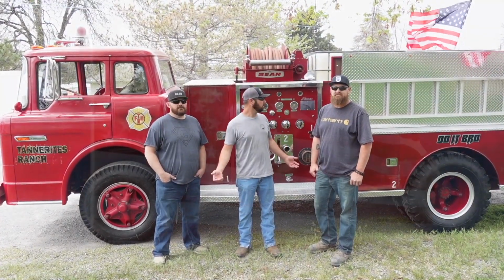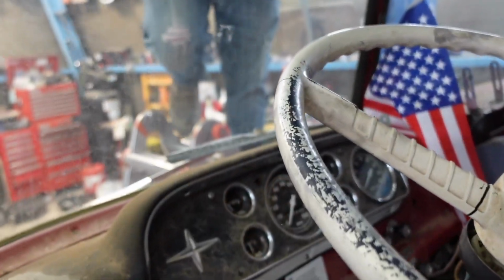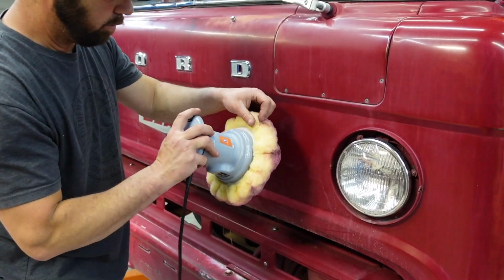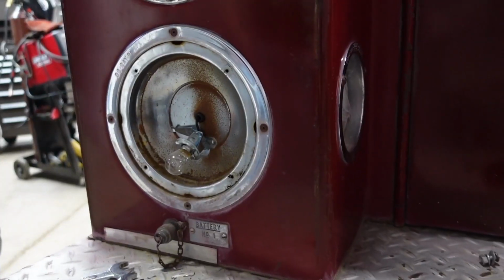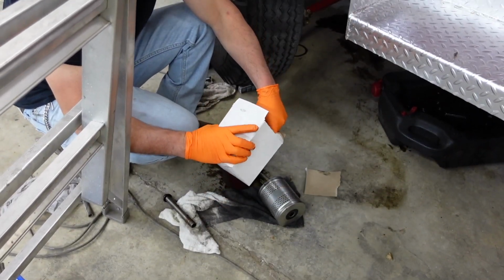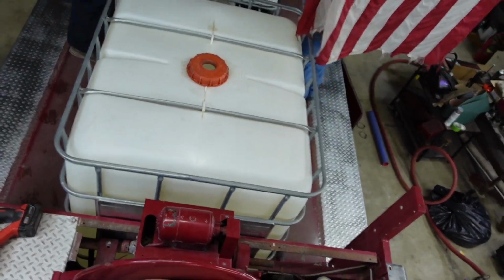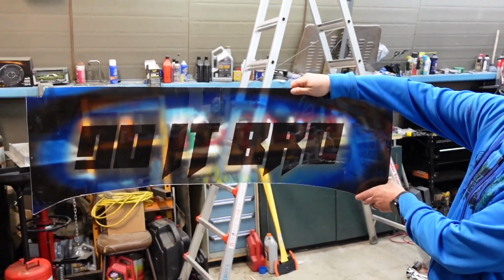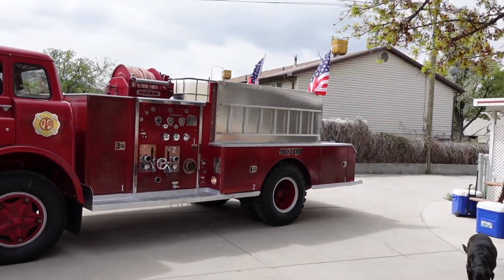Modern Mods To Retired Fire Engine!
Johnny from the Destroy it channel sent us on a quest to get a classic 1974 ford firetruck. We took this amazing classic and gave it a modern upgrade and had it back to tannerites ranch in 2 weeks for Johnny to have some fun with. Go check out  Destroy it and see the fun we had with this truck!